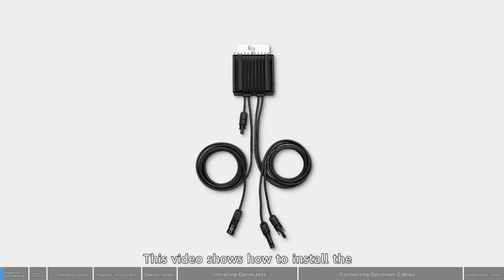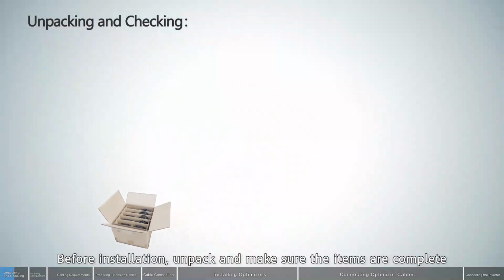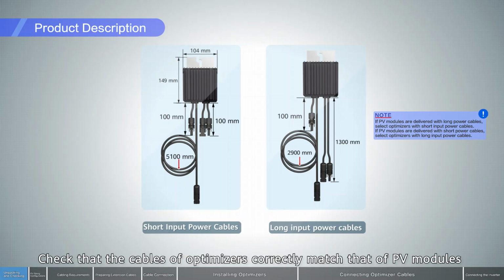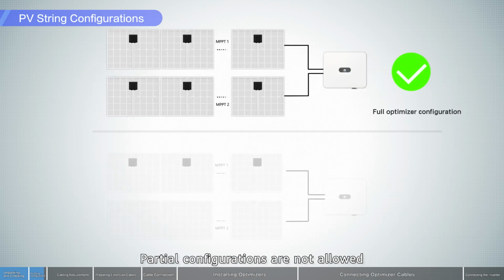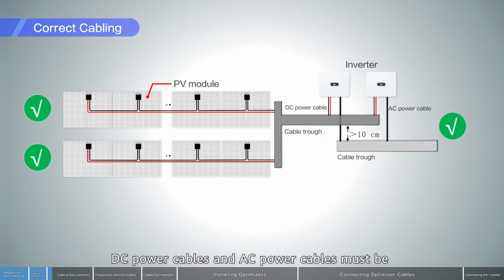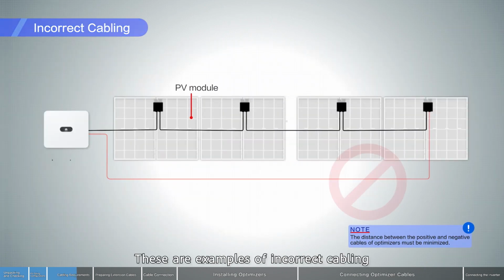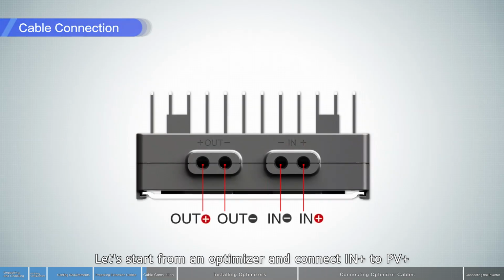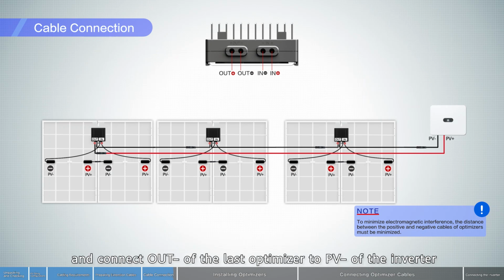Smart PV Optimizer MERC 1300W, 1100W P